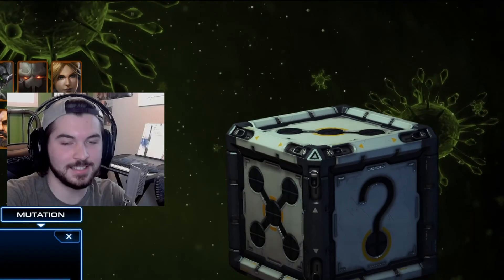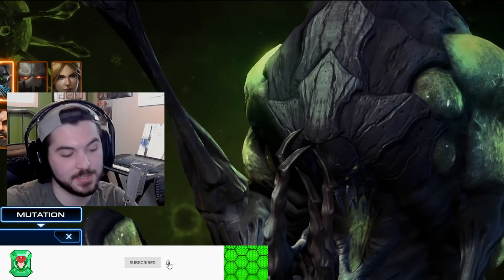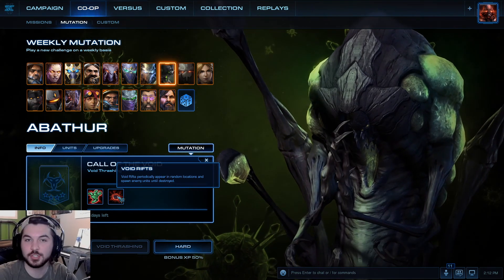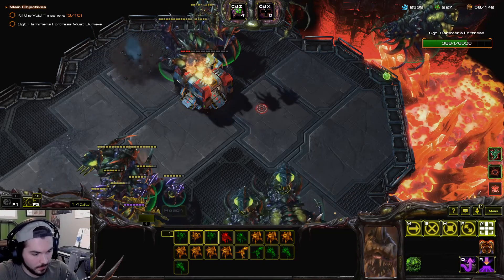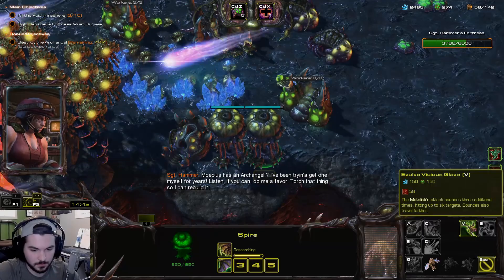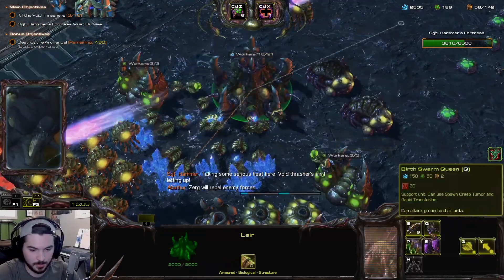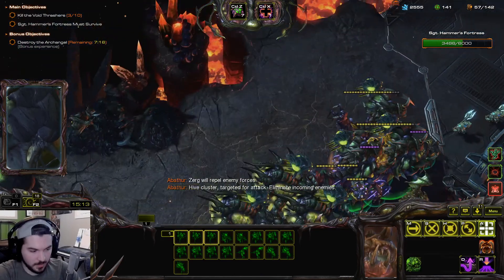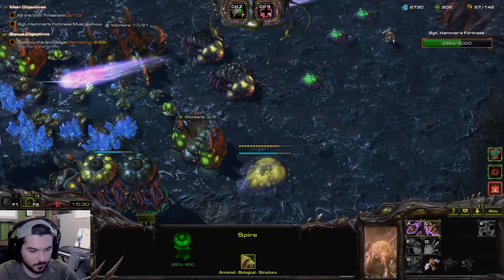Call of the Void | Starcraft 2 Co-op Weekly Mutation #18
Mutation 210 was actually a breeze, Abathur is such useful commander.

GT: EmeraldAvengerG